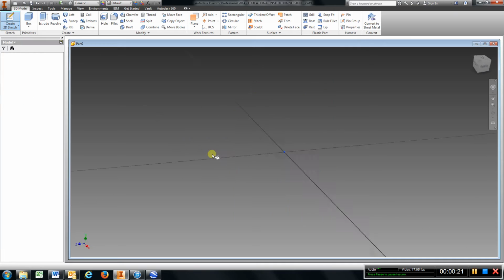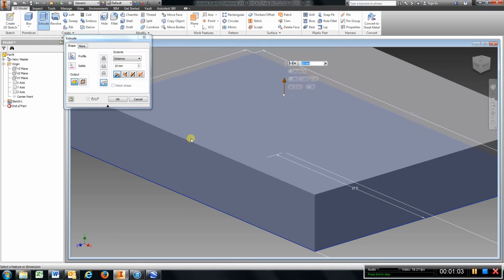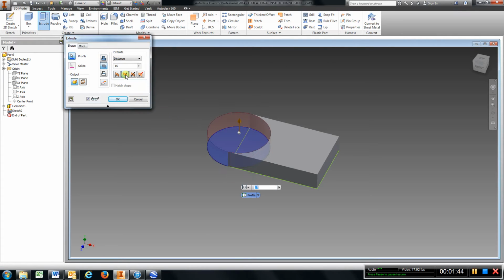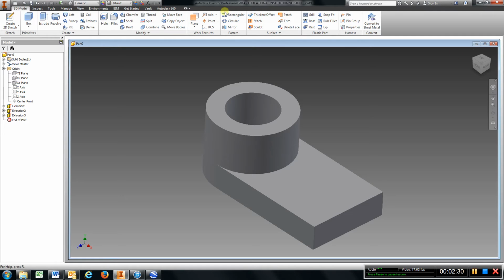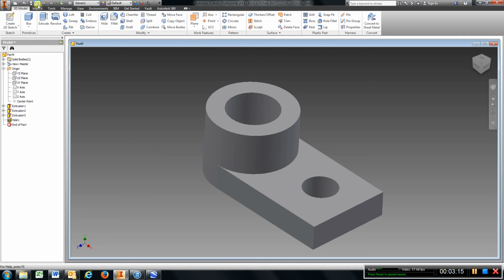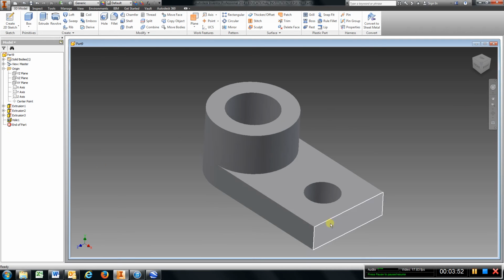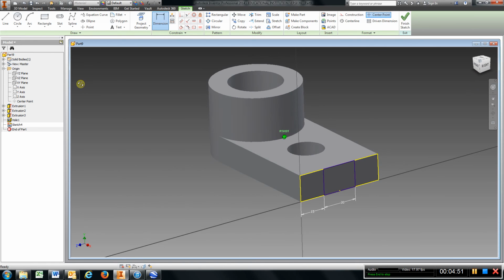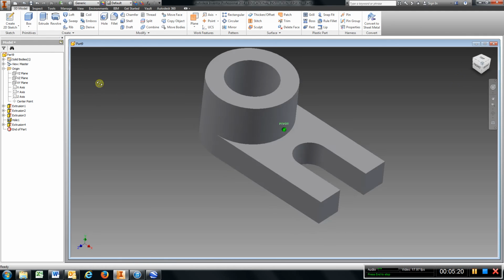Chapter 3 0 The Locator